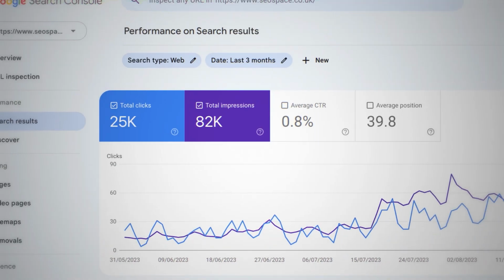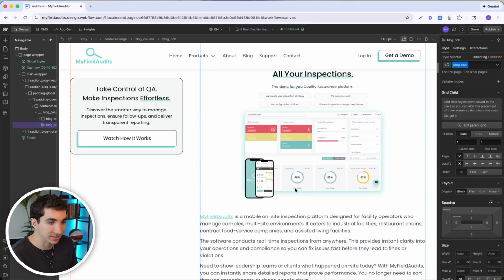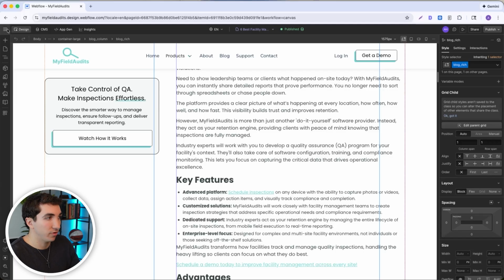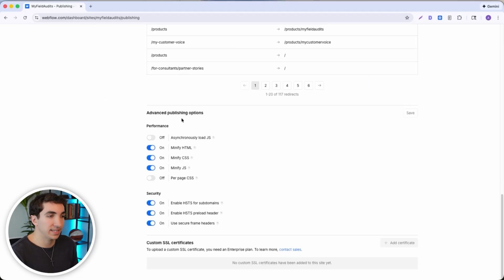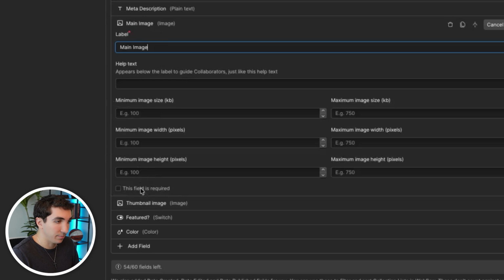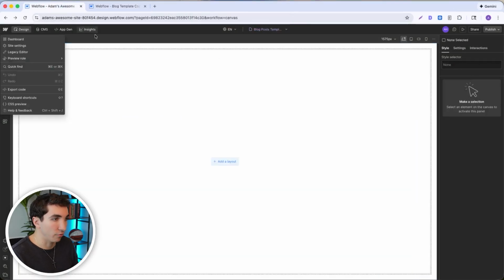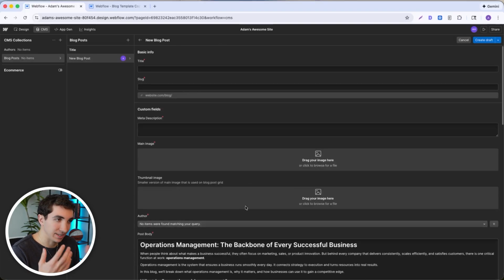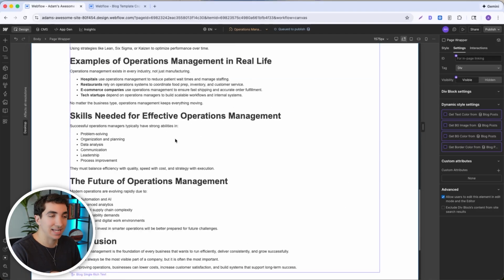2026 Webflow SEO Tutorial: How to use Webflow to Rank Your SaaS #1 on Google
I'm breaking down exactly how to use Webflow SEO to rank your SaaS #1 on Google in 2026. If you're building a SaaS business or want to master Webflow SEO, this Webflow tutorial shows you everything.

You'll learn how to set up Webflow for SEO, implement proven Webflow SEO strategies, and achieve the Google rankings that actually matter for your SaaS website.

This guide covers almost everything on how to rank on Google using Webflow. I'll walk you through Webflow SEO optimization, share my best Webflow SEO tips, and reveal the exact technical Webflow SEO techniques that work today.

And this is real, actionable Webflow training for SaaS founders who want to dominate search results, not just fluff. You'll discover how to build a high-ranking SaaS website with Webflow, master Webflow site structure for search visibility, and drive more organic traffic.

If you want to crush it with better Webflow SEO results and rank #1 for your niche, this video gives you the exact blueprint.

0:00 Intro
1:11 How a Webflow CMS collection works
1:43 Optimizing Individual Page Settings
4:48 Technical SEO Settings
8:20 Creating a new blog CMS collection
10:39 Setting up a new blog template
13:51 How to publish a blog post